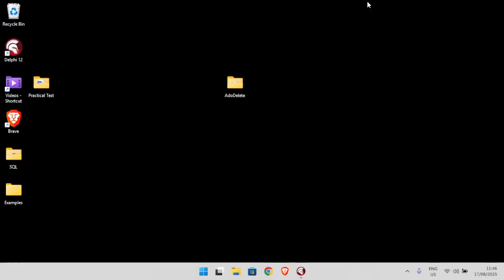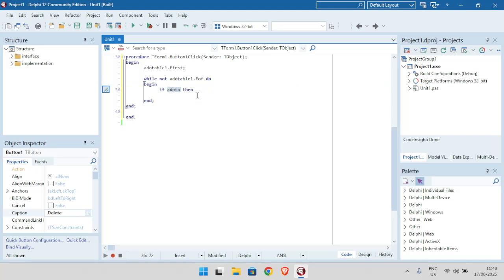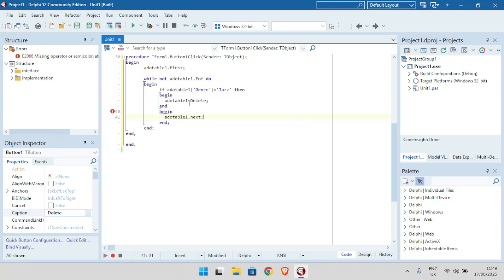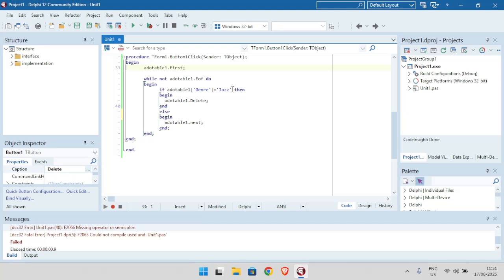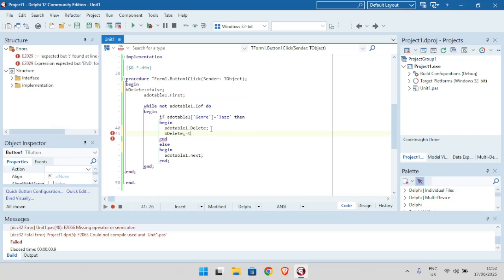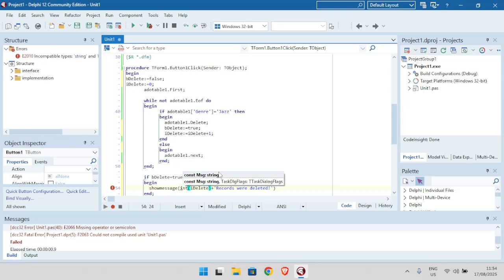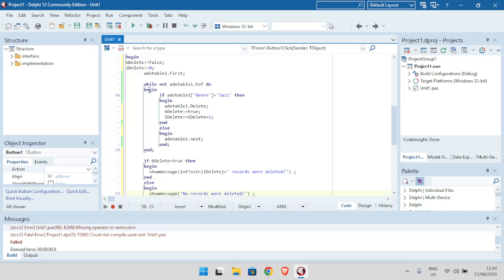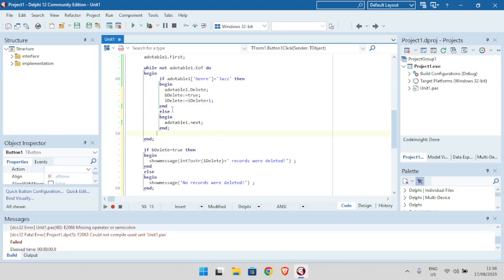Delphi - Adotable Delete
Learn how to delete multiple records out of your adotable.

PAT
Information technology
Delphi programming
Delphi Coding
Grade 10
Grade 11
Grade 12
Delphi tutorials
Delphi Tips
Delphi Tricks
Learn Delphi
Delphi walkthroughs